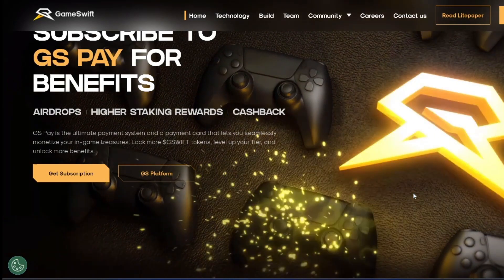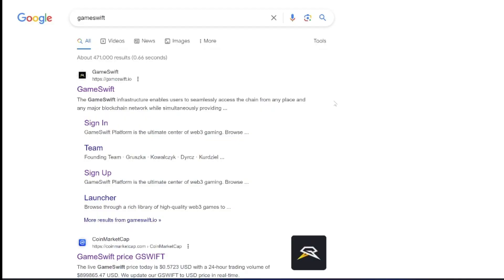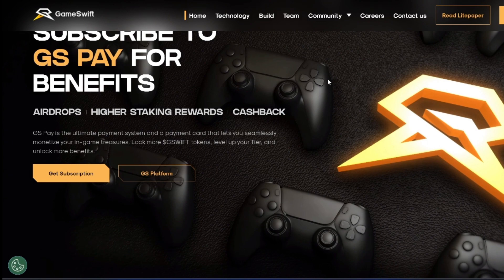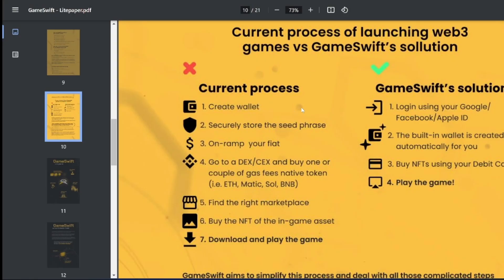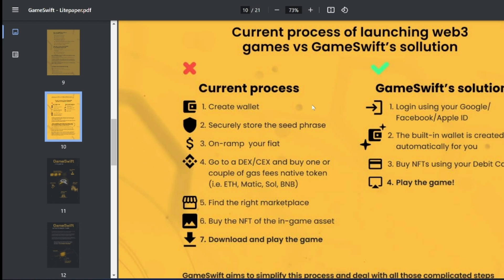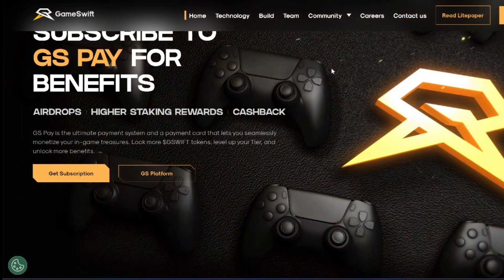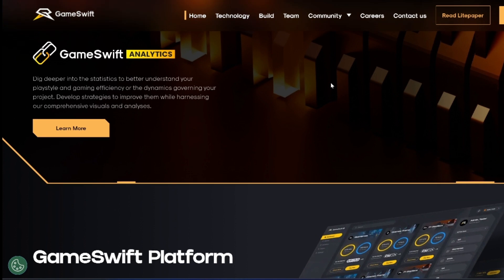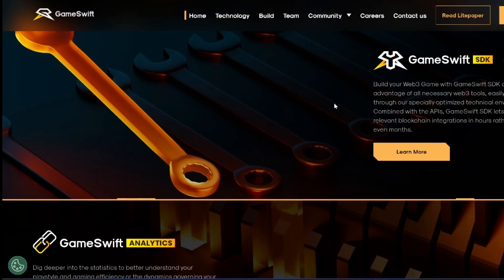Gameswift Ultimate Web3 Gaming Platform Explained | Web3 Gaming Identity For Cross-Chain Gaming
Game Swift's Thesis:
 Gamers are not full time investors. so they should not be forced to invest in volatile assets and spend money on gas fees. Gamers should be provided immersive games in gasless environment where the blockchain technology is just running in back end. (Quote from CEO of GameSwift)

Key Features of GameSwift’s Web3 Infrastructure:

Web3 Gaming Identity:
Allows users to create a unique gaming profile with a single account. This profile can be used to log into various games, providing a seamless gaming experience.

Unified Platform:
Provides a centralized location for players to view all their gaming achievements, statistics, and assets (including NFTs), regardless of the chain or the game from which they originate.

Decentralized and Interoperable:
The infrastructure is fully decentralized and can interact with multiple blockchain networks. This ensures that players can enjoy their gaming experience without any restrictions.

Promotes Cross-Chain Interoperability:
 Aims to bring cross-chain interoperability to Web3 gaming, facilitating the mass adoption of Web3 games.

GameSwift SDK:
The GameSwift SDK is a toolset created for developers to integrate the web3 layer into their games. It is multiplatform, meaning developers can build their games for PC, mobile, and even browser. The SDK provides all necessary web3 tools through a specially optimized API-based technical environment. This allows developers to implement all relevant blockchain integrations in hours rather than weeks or even months. The toolkit houses an array of tools, including connectors for game engines like Unreal and Unity. It allows developers to craft secure, top-notch DApps without delving into complex coding languages.